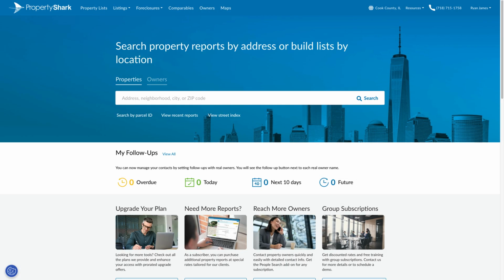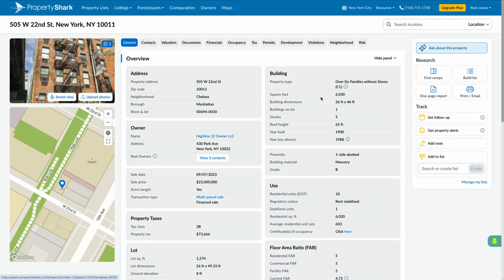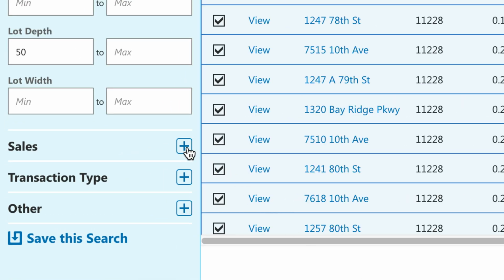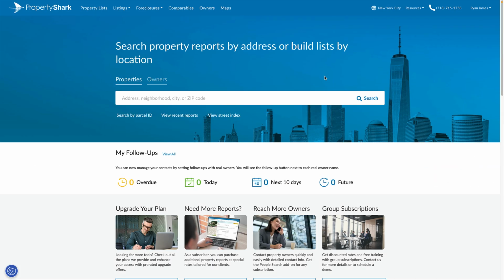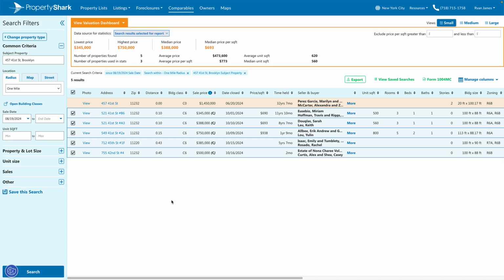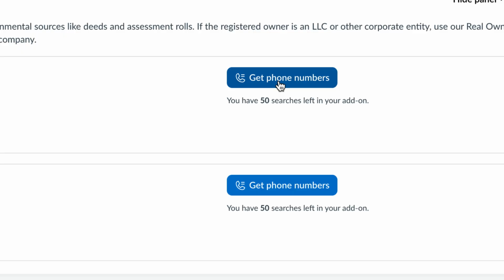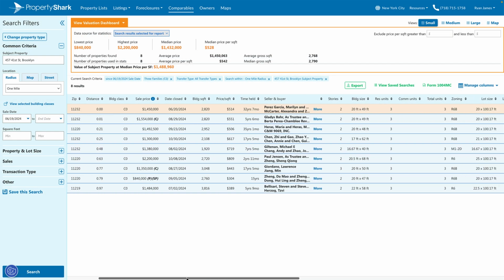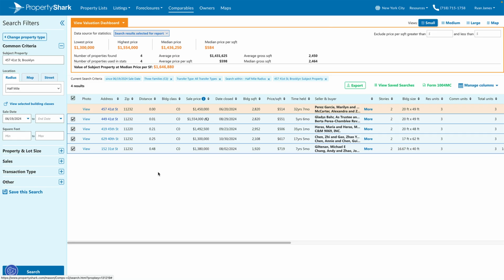How to estimate property values using PropertyShark's real estate comparables tool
Watch this step-by-step guide and discover how you can use PropertyShark’s real estate comparables tool to find accurate property values based on real sales data—not just listing prices.

What you’ll learn:
✅ How to search for real estate comps by address
✅ How to fine-tune search criteria with dozens of filters
✅ How to exclude outliers & adjust valuation metrics in real time
✅ How to export reports & save searches for future reference

Whether you're an investor, agent, or homebuyer, PropertyShark’s real estate comps tool helps you build a data-driven pricing strategy with confidence.